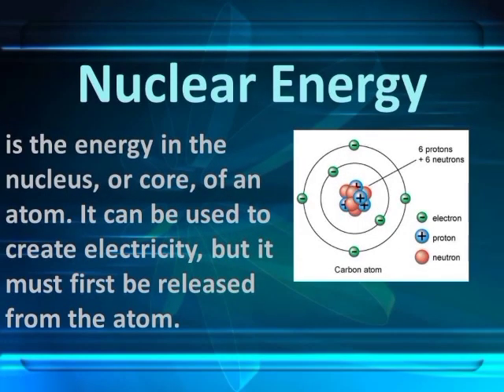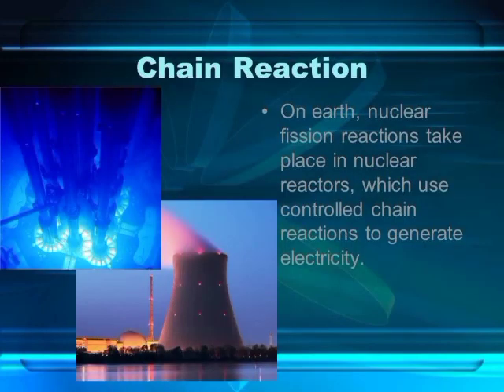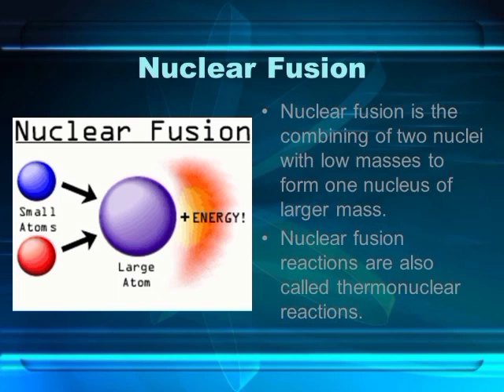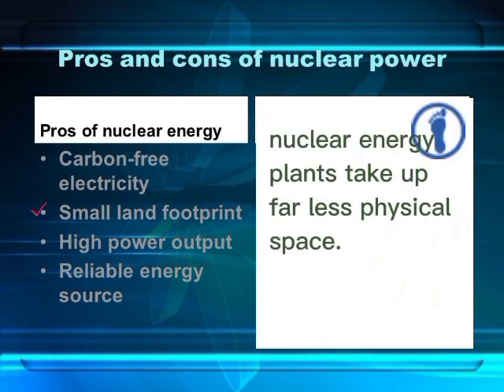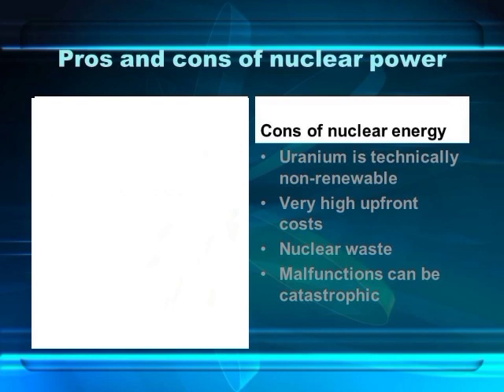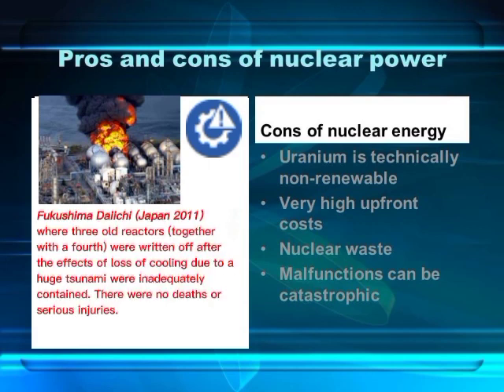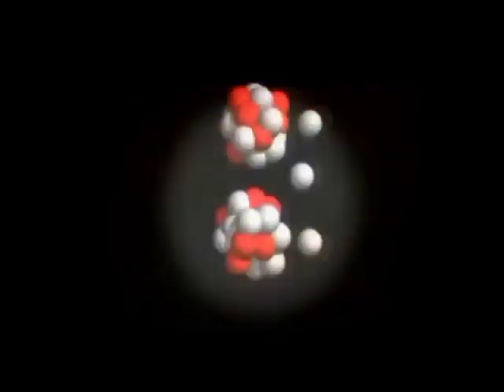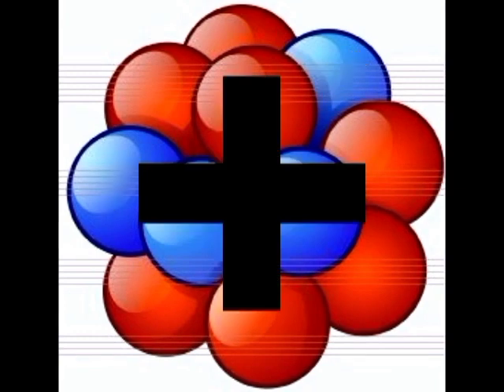Nuclear Energy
Reporting in Sci 3(Environmental Science)- Final